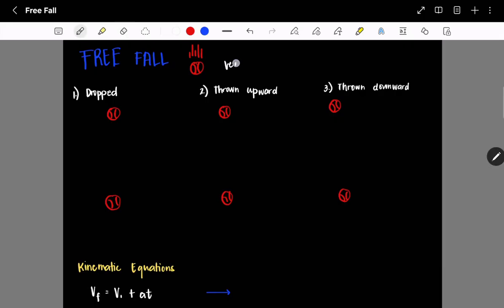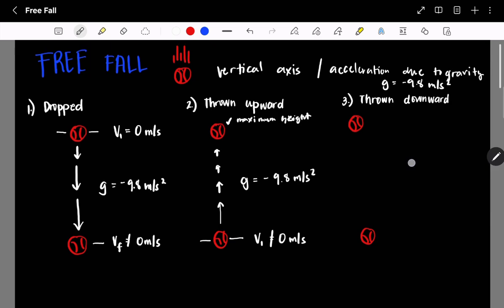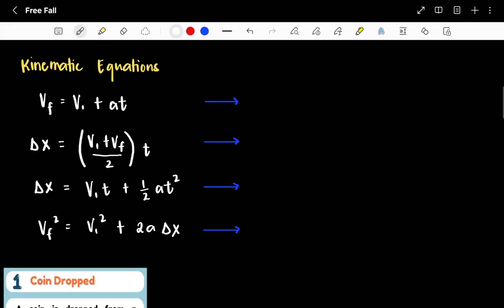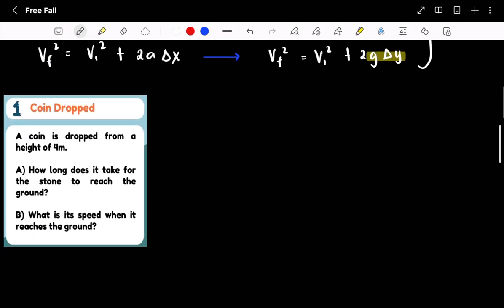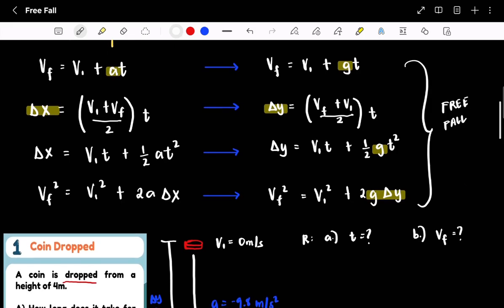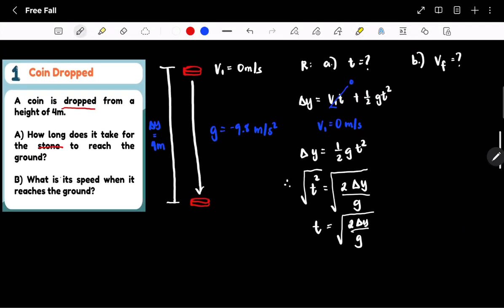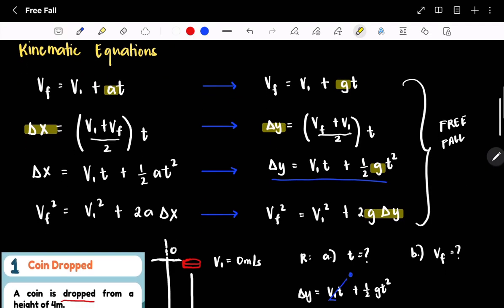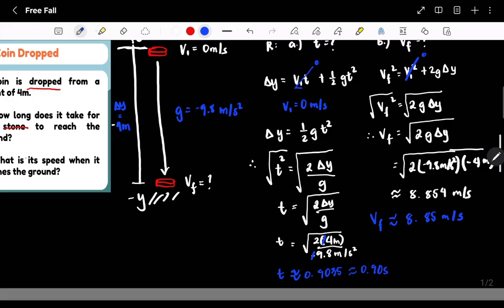Free Fall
A lecture discussion on Free falling motion.